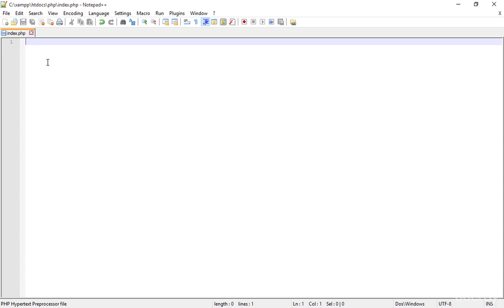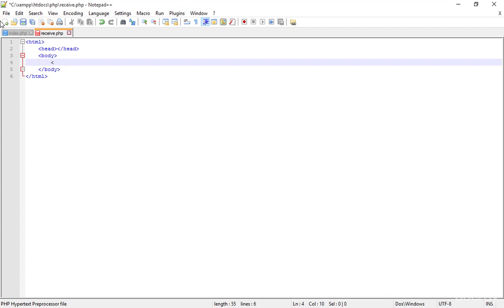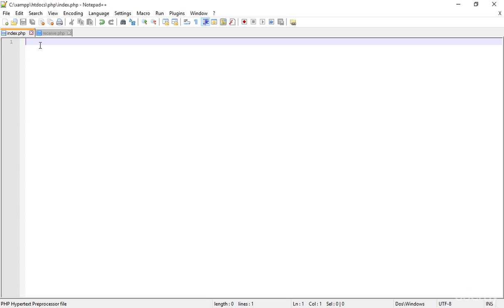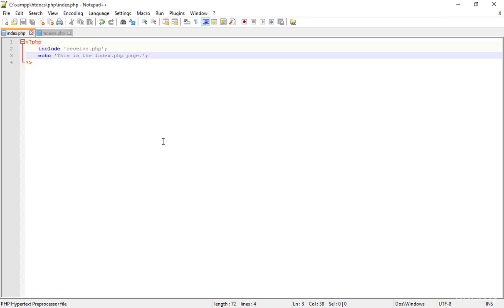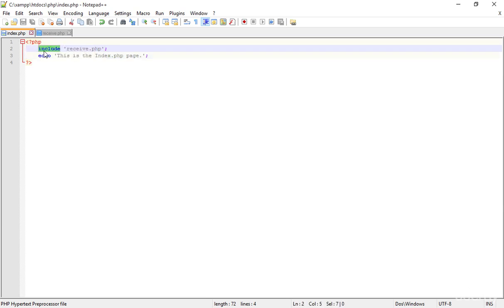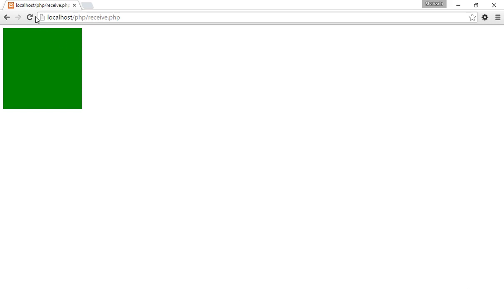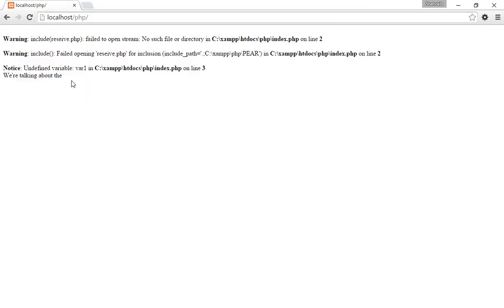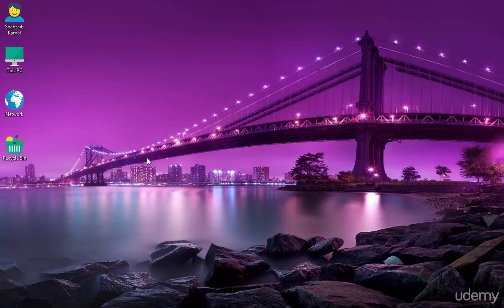049 Include and Require